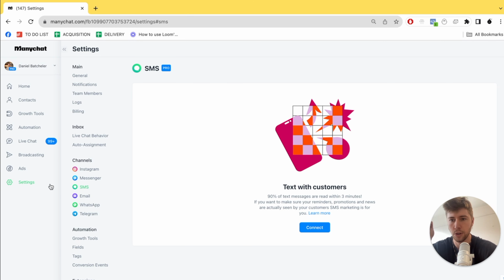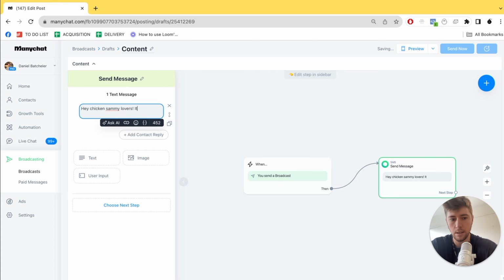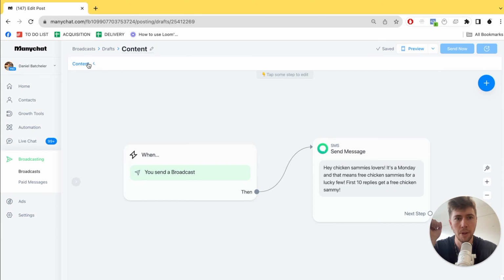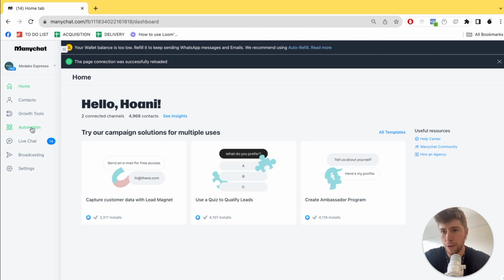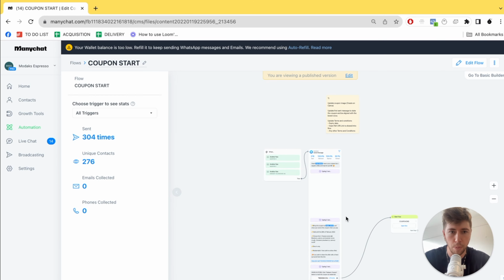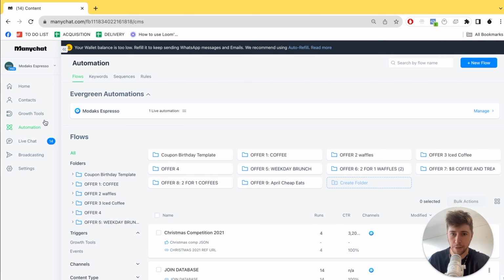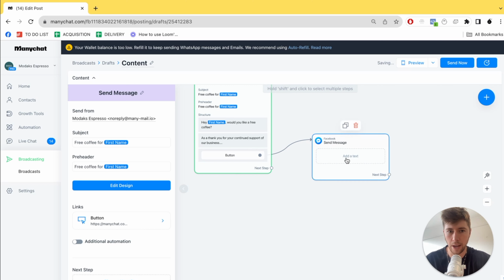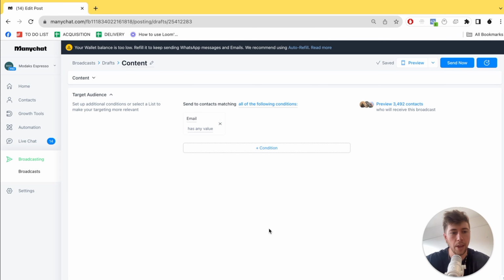How We Use A Restaurants Database To Make Them Money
If you have any questions please leave them in the comments below, if its technical you can make a loom video and leave the link in the comments :)

If you have any videos you would like me to make, you can leave them in the comments also!

If you are a venue, and you want more corporate event bookings, you can book in a call with us